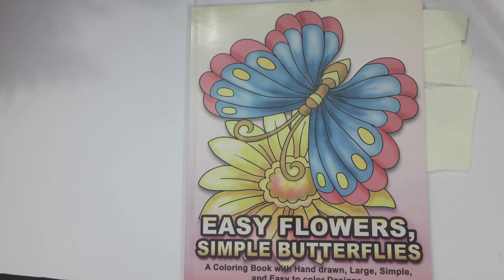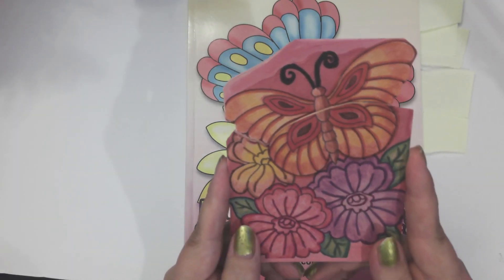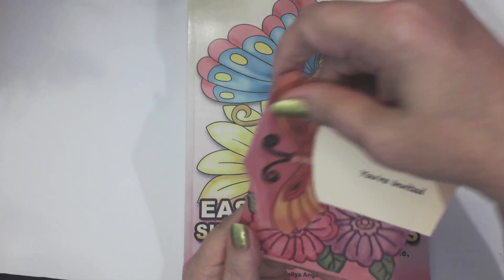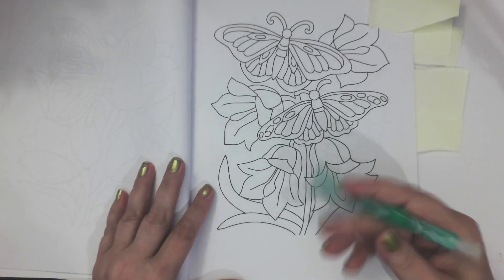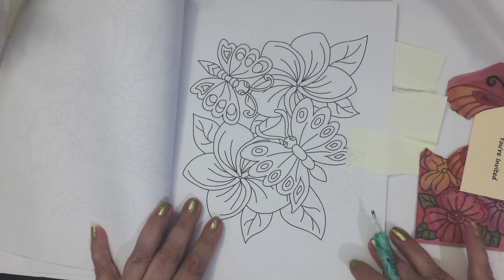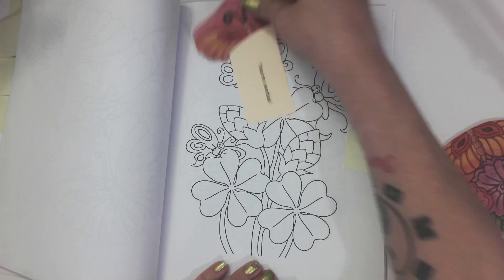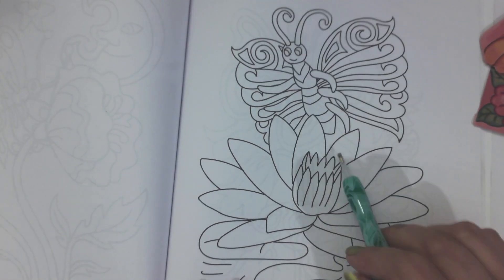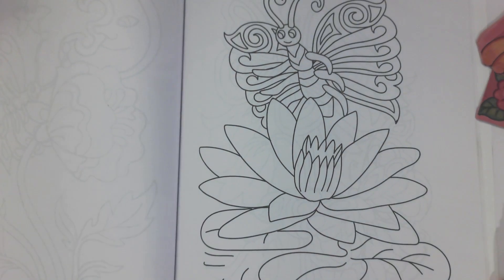Live 8p Tonight | Coloring For Cardmaking Wednesday Wed 8/21/24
Easy Flowers, Simple Butterflies by Kameliya Angelkova:

You may give to Crafts for Hope Foundation, Inc via check or PayPal at:
Crafts 4 Hope Foundation, Inc
Want to Know about Crafts 4 Hope?
Crafts For Hope grew out of the grass roots love and support from the friends of  @stringsandthreads  who really all came together to support my need for hats and scarfs to help the homeless at Christmas time. If I had to thank just one person that was the number one reason everyone was able to help, I would have to thank my friend  @lisaa.5546  !

A Retired Nurse who loves to craft and loves the Lord. I am trying to bring joy both to my youtube community and to the community in which I live. To this end, I volunteer my time and resources as the Lord leads my heart. I would like to thank all the kind people of this channel for making a dream a reality. Enjoy this channel with myself and my Service Dog.

My Diamond Painting was inspired by Social Media I wondered what it was in 2018 and never looked back.

My card making was inspired by a lot of people in the card making community  Crafty Fun With Friends Of  @LVHandcrafted   but if I had to pick just one person that brought everyone together - thank you  @craftbyjay   A special thanks to  @Not2ShabbyShop   who created a cute Paper Pad for nurses presented a free one to me! - So sweet.

My Adult coloring was inspired by the entire coloring community but special thanks go to  @ILeneVick  who created 2 nursing coloring books with myself in mind.

Devotionals: Are the beliefs of the Salvation Army's Social Service Outreach.

Ask A Nurse: Will always be the advice of a Retired Registered Nurse and for advice only. Always seek a medical professional should you need medical attention.

Crafts: Diamond Painting, Adult Coloring & Paint By Number. Open to sharing in the joy of all hobbies and crafts.

Live streams once a week. Everyone is welcome.